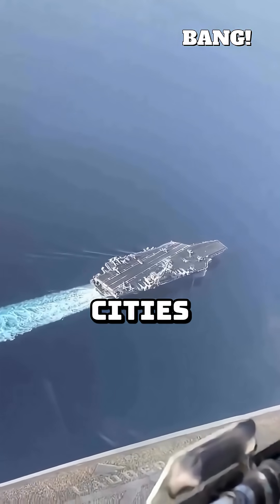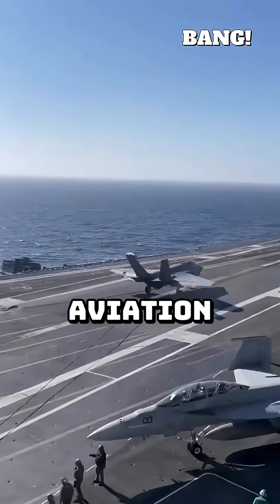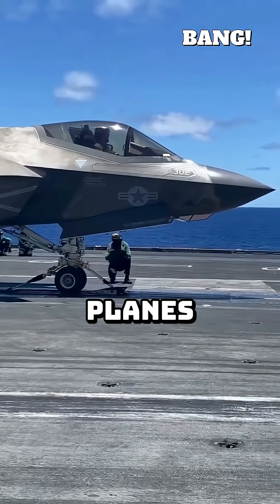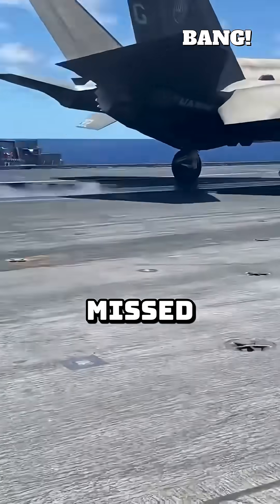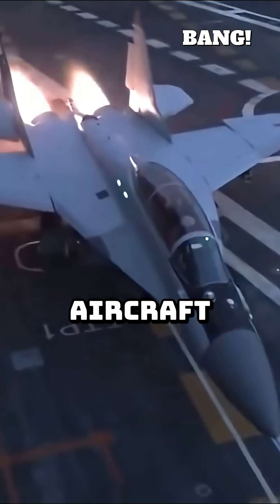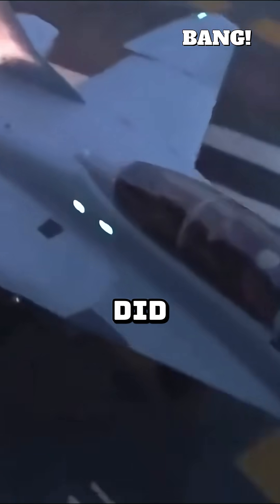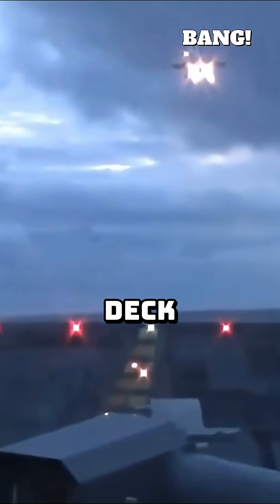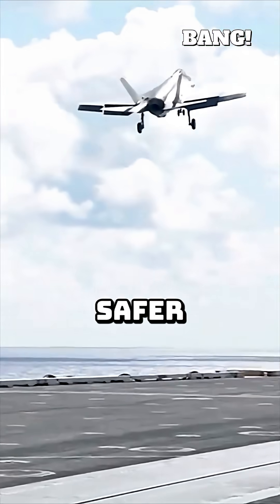Why Aircraft Carriers Don't Land Straight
In this video we’ll walk you through Why Aircraft Carriers Have Angled Flight Decks!!

Our channel is about WAR'S, Ammunitions, Airplane, Ship's basically anything with you can make the enemy go "BOOM". We cover lots of cool stuff such as BANG, BOOM and BANG